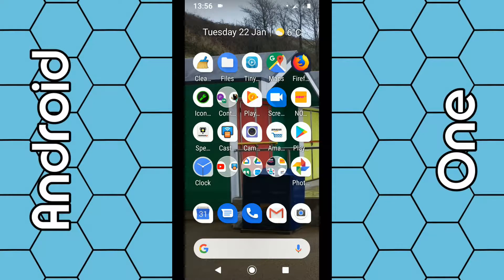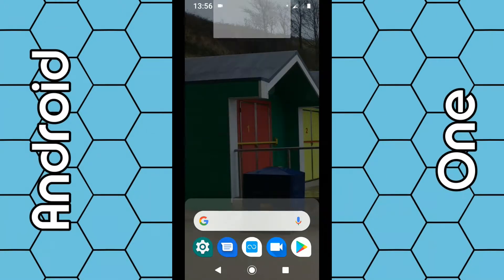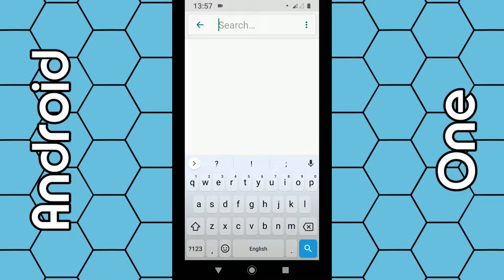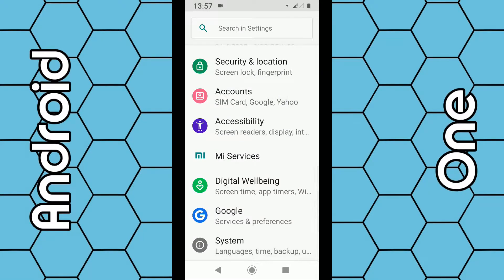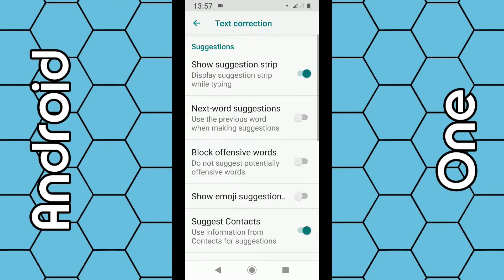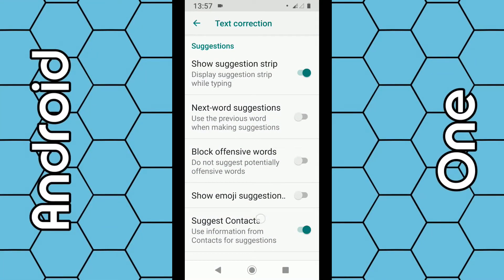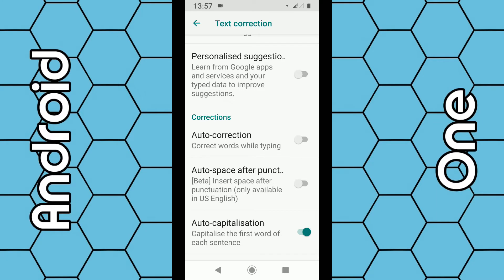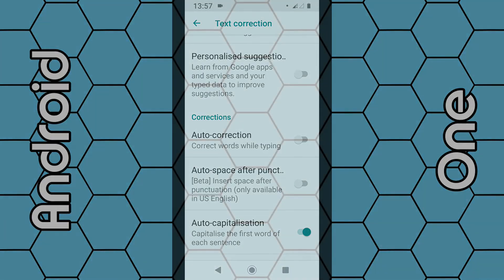How to Disable Auto Correction When Typing Messages on a Android Phone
In this video I'll show you how you can disable auto correction when you're typing a message or using the search facility, et cetera.

You may find when using a android phone that you type certain words which are spelt correctly, yet they are changed to what android thinks is correct, even though they aren't.

You can easily disable this feature by looking for the Gboard through the settings menu.